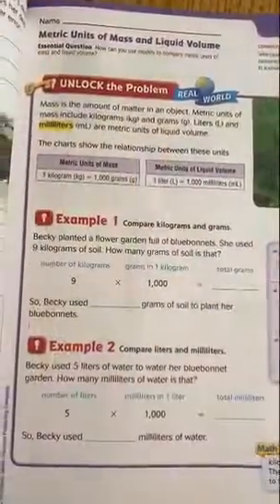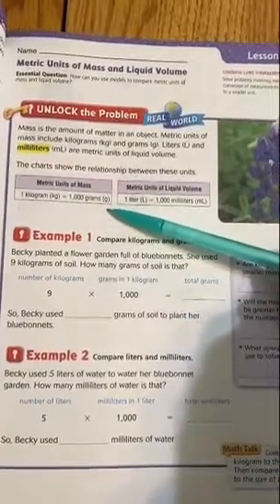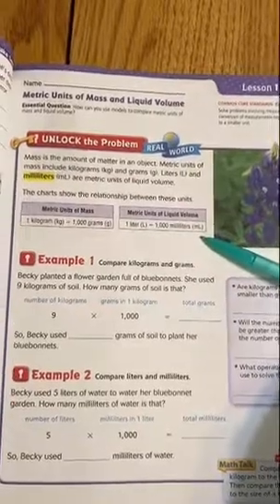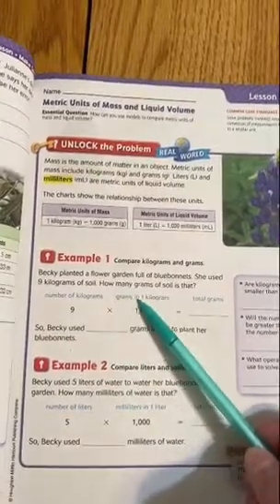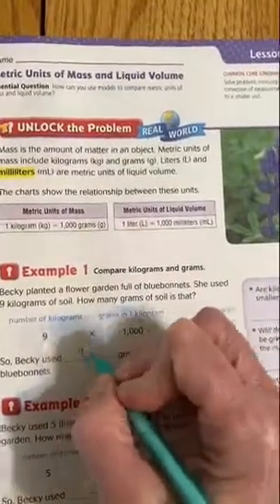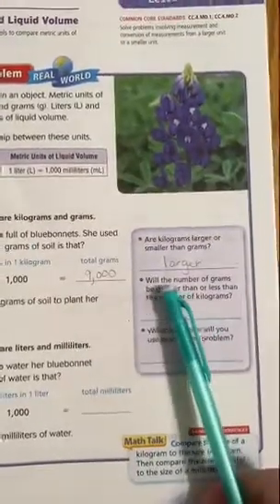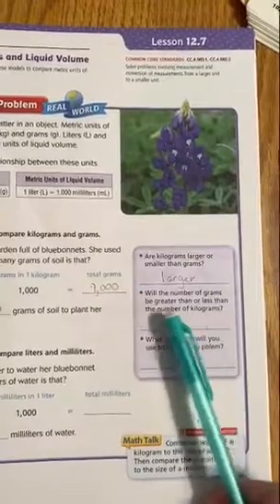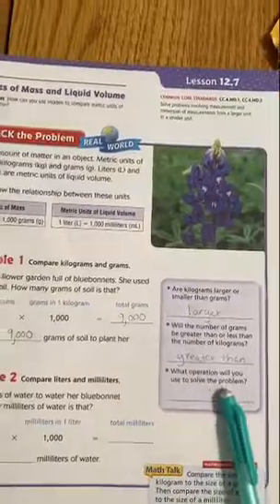Friday (4/24) Math Lesson 12.7: Metric Units of Mass and Liquid Volume